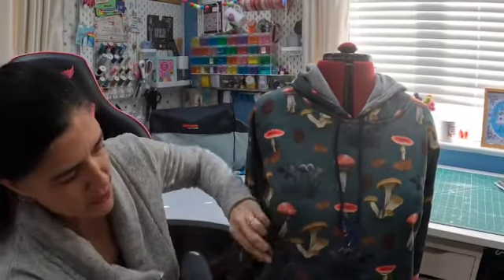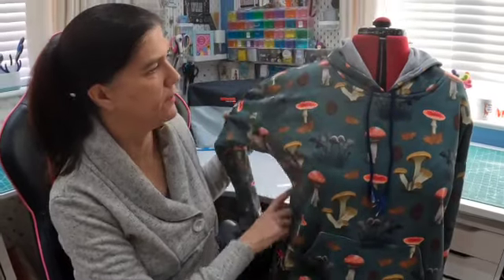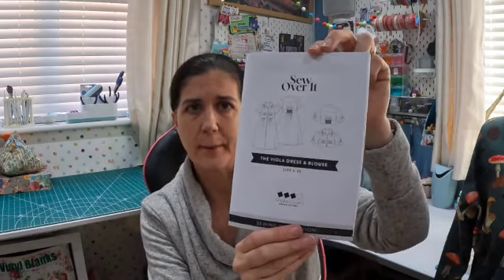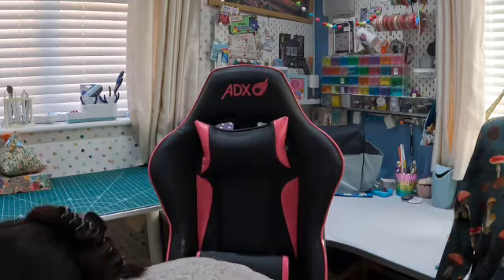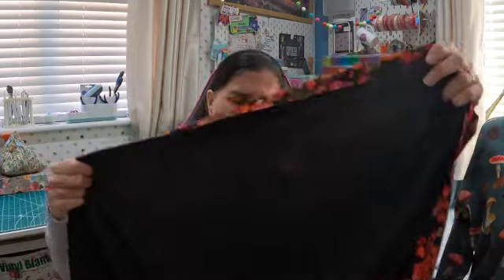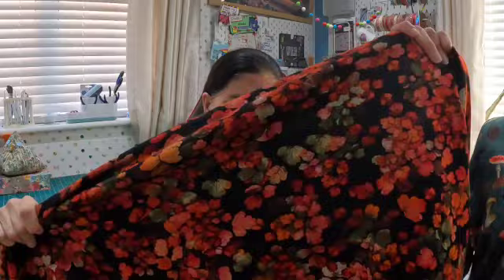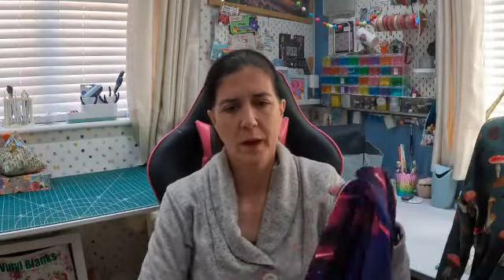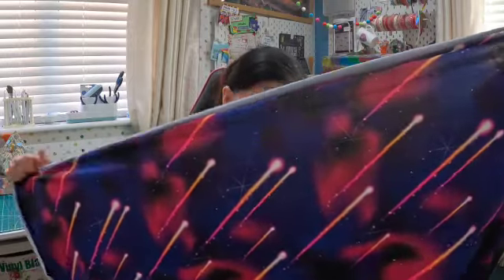fridaysews episode four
Hello and welcome to my fourth edition of Friday Sews!

Thank you to everyone who watches my channel and welcome if you are new here 😀.
If you enjoyed this video, please don't forget to like, subscribe or comment as I'd love to hear what you are making and any plans you have for the remainder of October.

Patterns mentioned:
Love Notions Whistler Sweater
Tilly and The Buttons Stella Hoodie
Deer and Doe Sirocco Jumpsuit (hacked into very comfortable trousers)

Fabric and haberdashery from Pound Fabrics and Knighton Fabrics

Music from uppbeat (free for creators!)